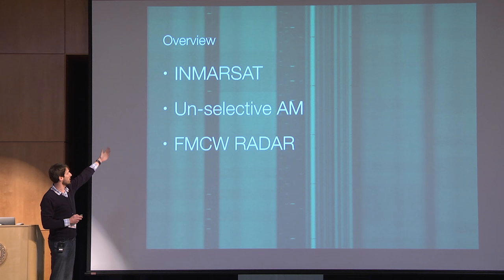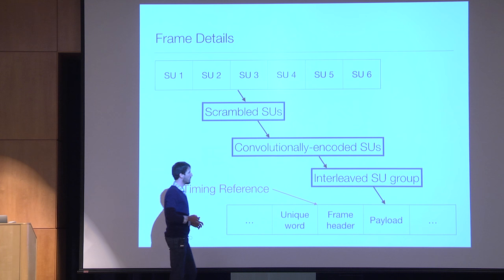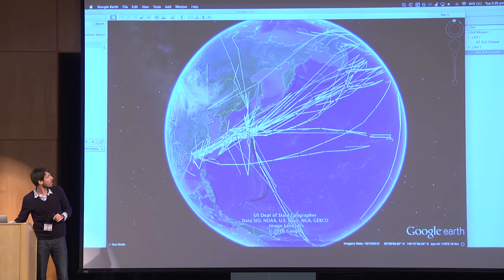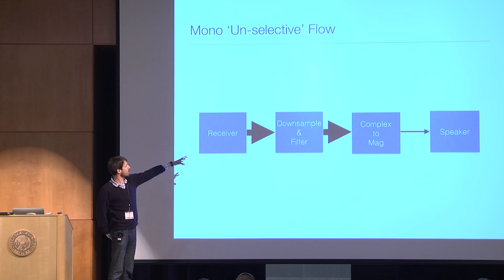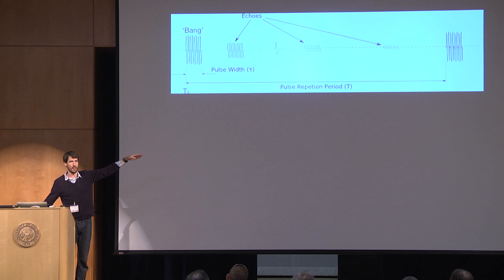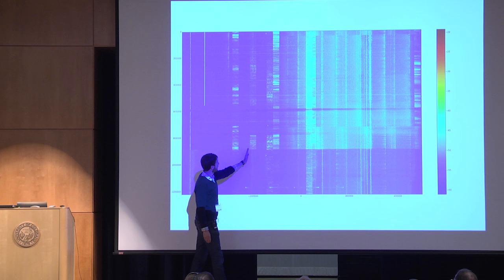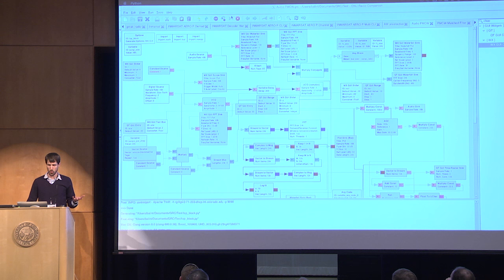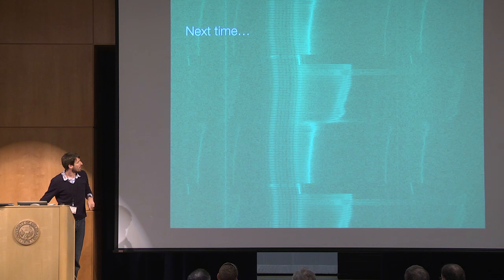GRCon16 - Hacking the Wireless World 3.0, Balint Seeber